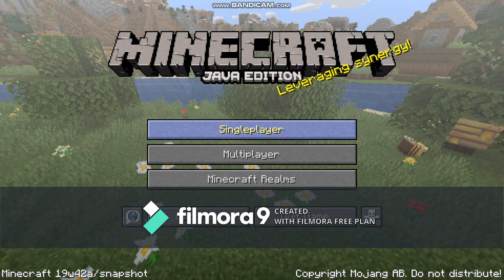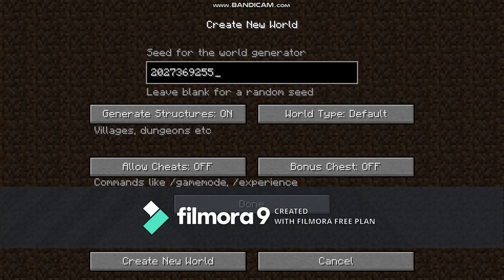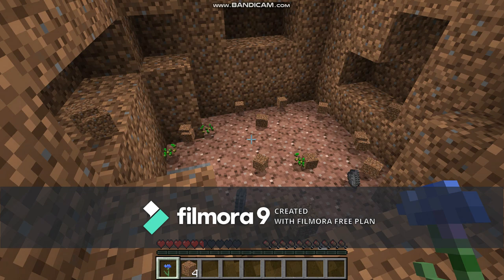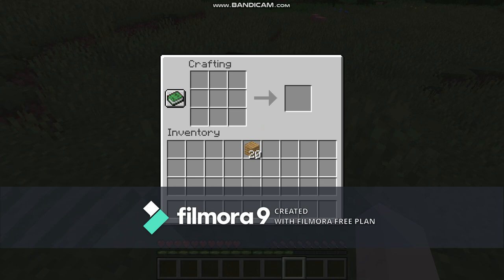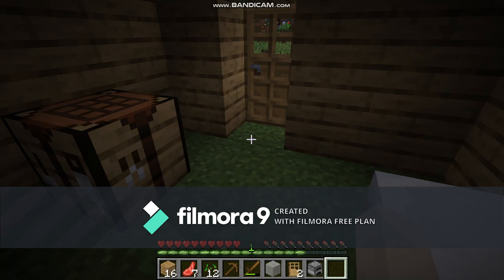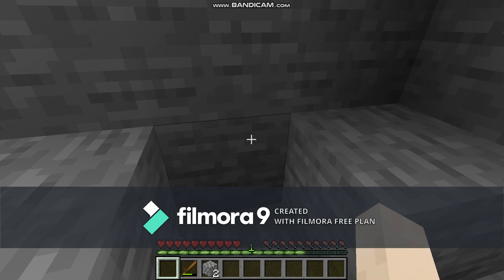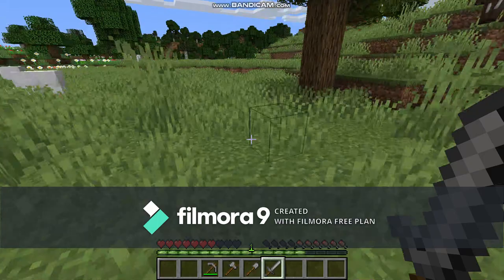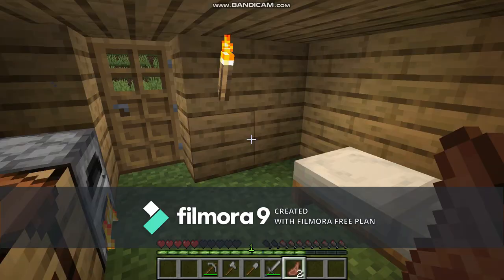How to Play a block game Part 1: Stuff supposed to happen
This video is meant to be interpreted as a joke. Do not take literally for actual Minecraft advice.

After more than a year on Youtube, I've never made a How to Play Minecraft series, so for months I've been planning one. Here's part 1/3, and it's unlike anything I've ever made before (Although this video is eerily similar This video took about 8 hours of work to complete, so I hope you enjoy!